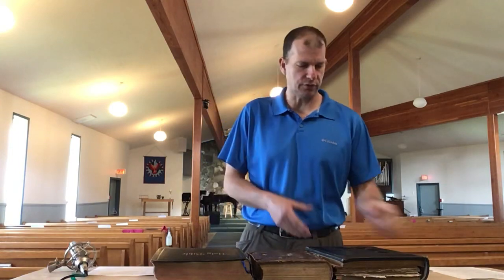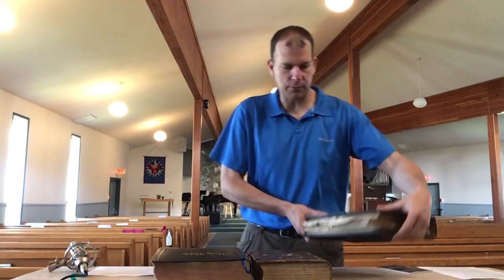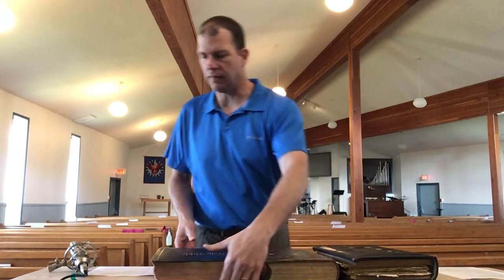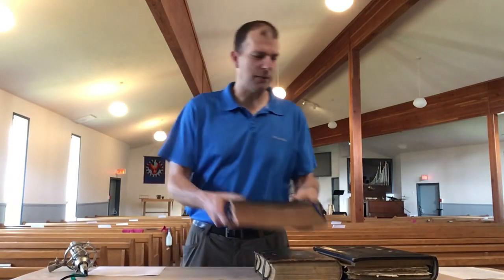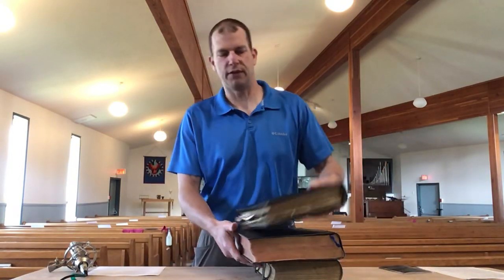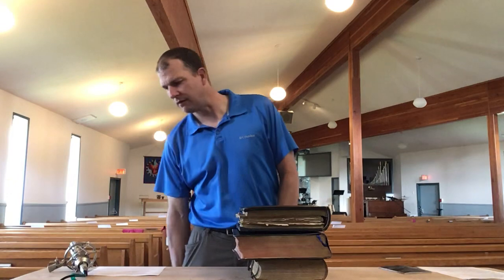Can tech bring you closer to God?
Pastor Joel highlights some of his favourite Bible and devotional apps. He asks us to consider how we can use our devices to help us connect with our heavenly Father and strengthen our faith.